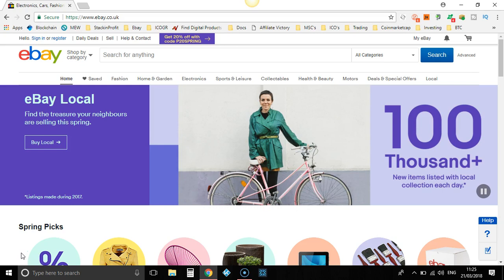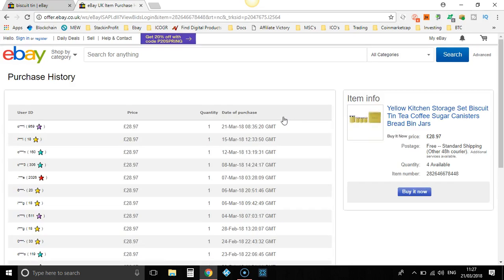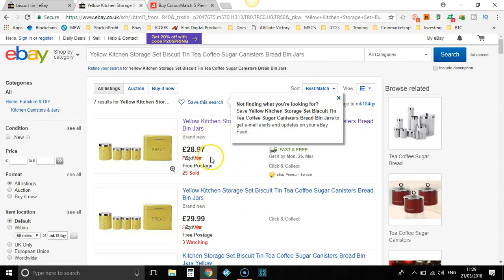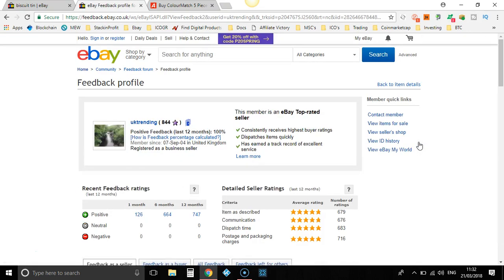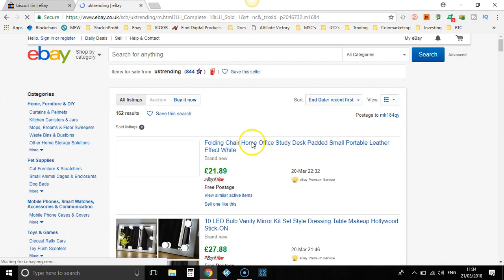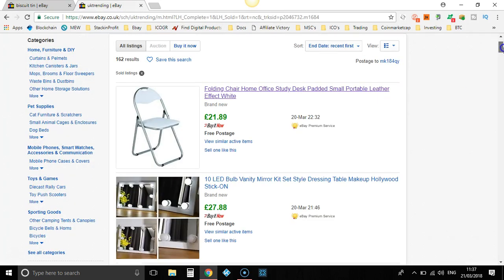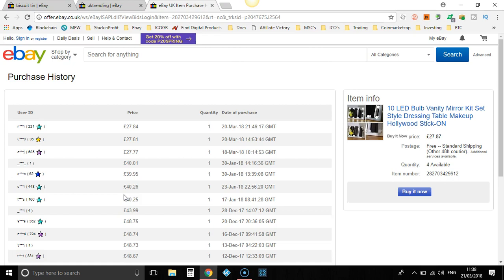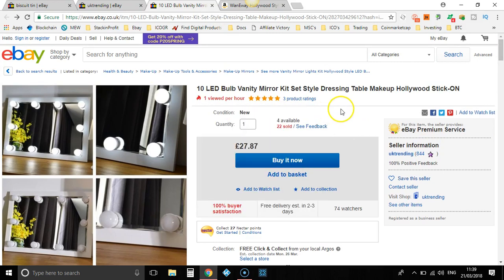How To Find Items To Drop Ship On eBay (eBay Drop Shipping Training)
★☆★OUR COURSES★☆★

Just a quick walk through on how you can find items that you can drop ship on ebay in a matter of minutes, learn the process and you will always be able to find items to dropship on ebay.